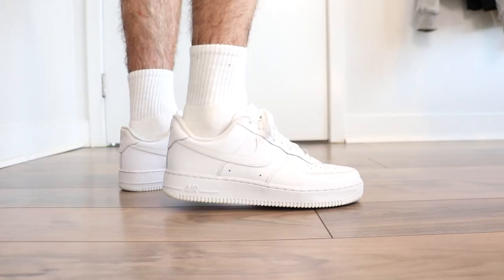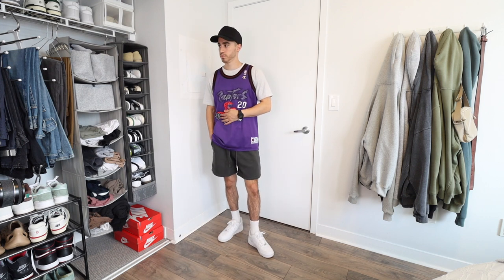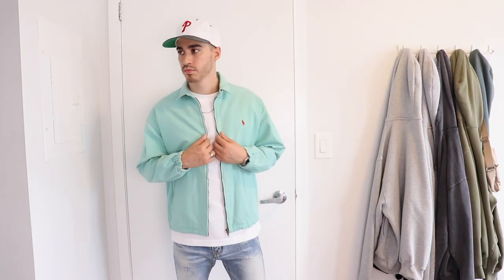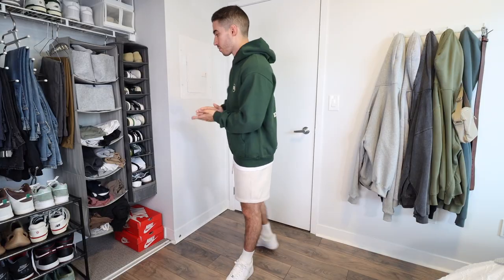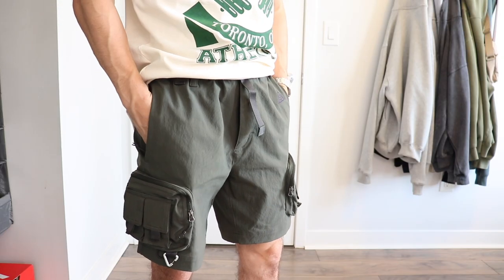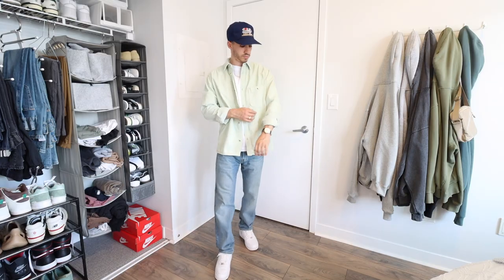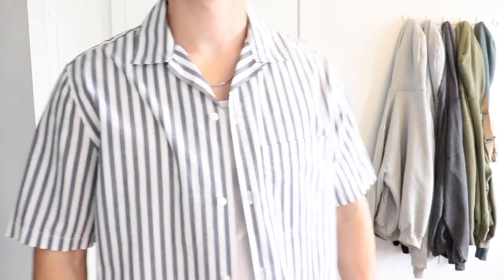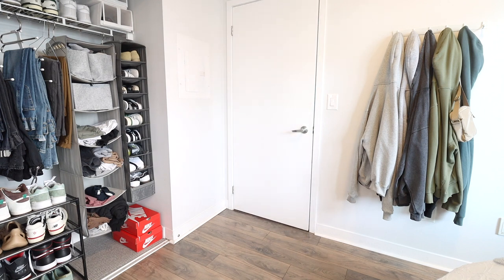10 Air Force 1 Outfit Ideas for Summer 2022 ☀️ How to Style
Im 5'7 for size reference

Outfit 1:
Graphic Tshirt: bought vintage store
Green Hat: bought from grailed
Watch:

Outfit 2:
Jersey: bought from etsy
Black trucker Hat

Outfit 3:
Jacket: bought from vintage store
Hat: bought from vintage store

Tank top (small)

Orient Bambino watch

shorts (size 30)

Chapters:
Outfit 1: 0:00
Outfit 2: 0:45
Outfit 3: 1:14
Outfit 4: 1:38
Outfit 5: 2:04
Outfit 6: 2:29
Outfit 7: 2:54
Outfit 8: 3:22
Outfit 9: 3:49
Outfit 10: 4:13